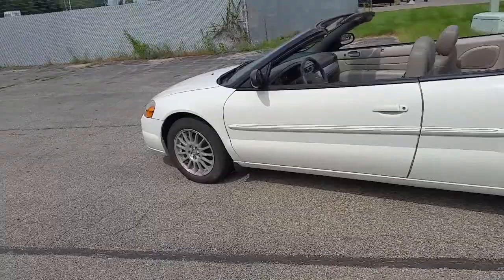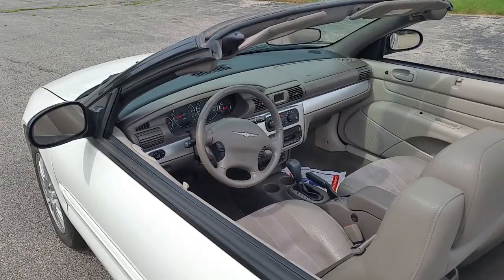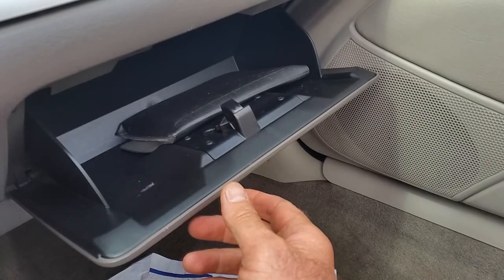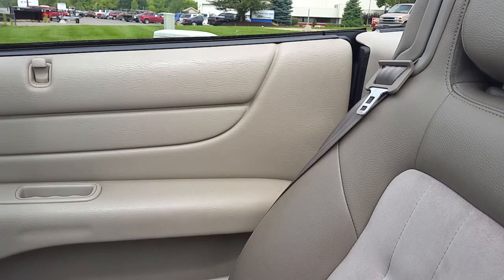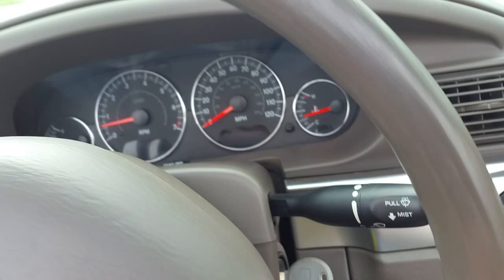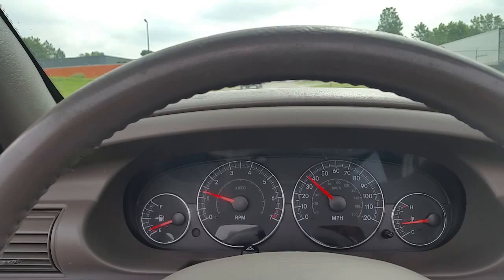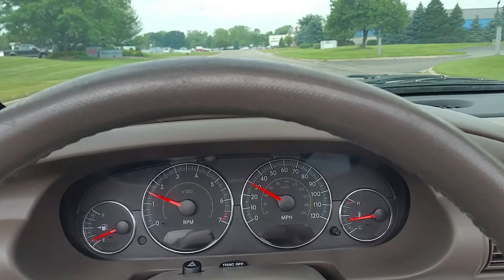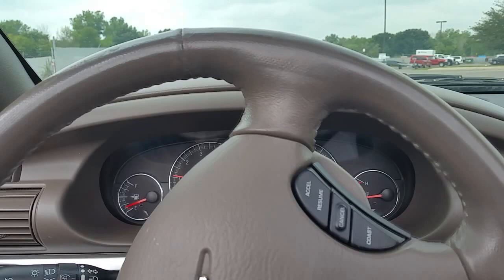2006 Sebring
SUPER NICE CONVERTIBLE